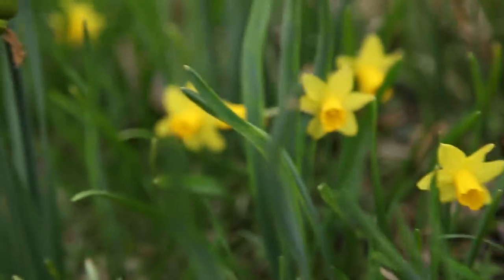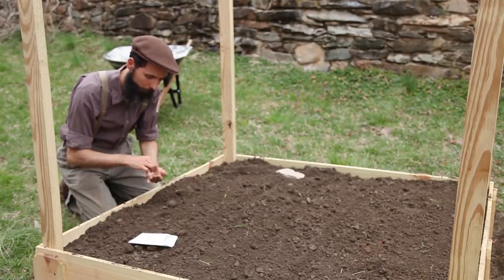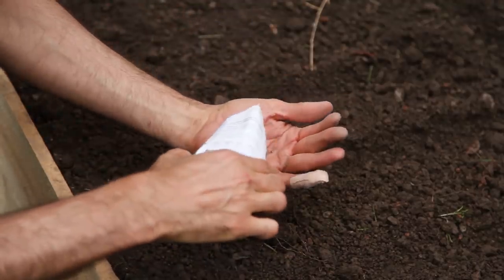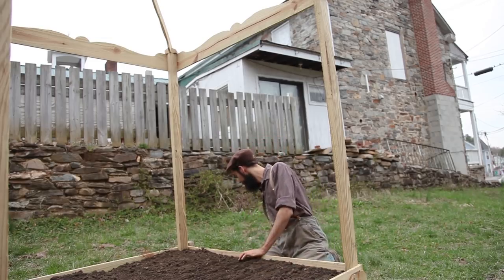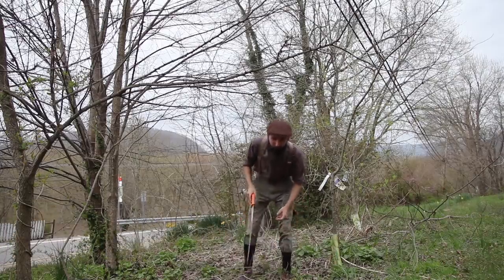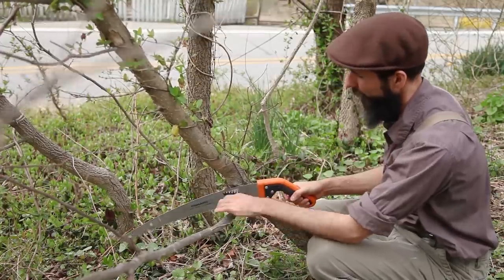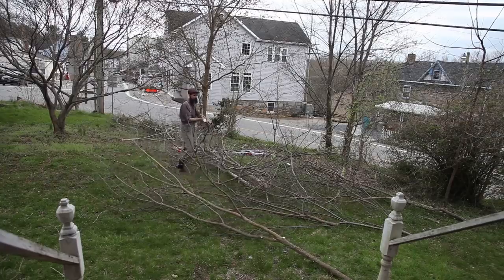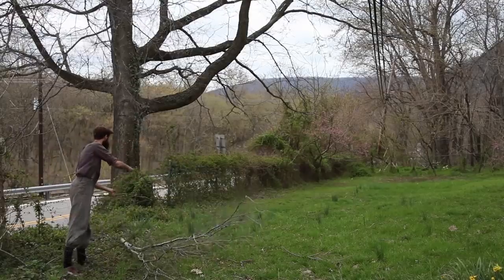Sowing Salad Greens Directly. Kale, Arugula, Swiss Chard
How to grow salad greens from seed. Grow kale, arugula, swiss chard in your own organic home vegetable garden.